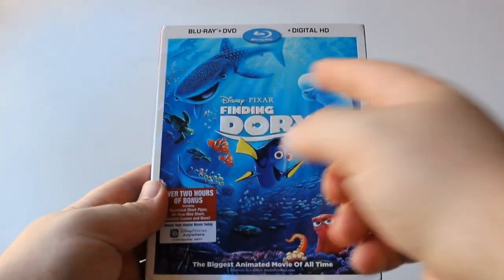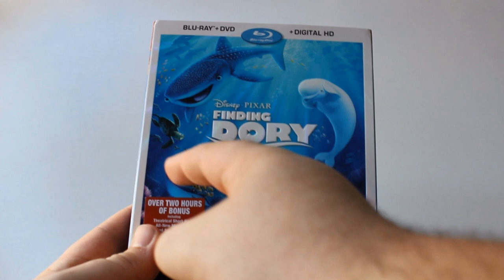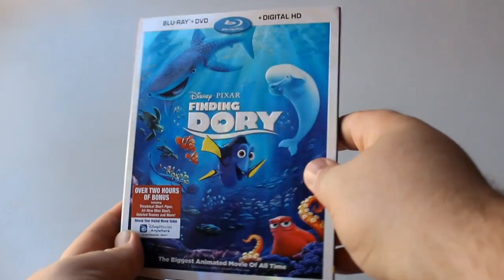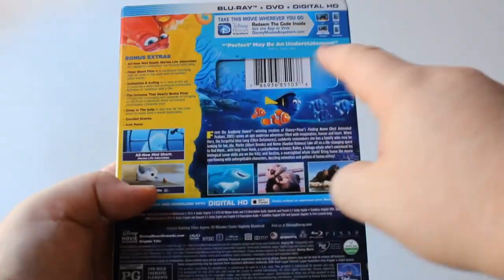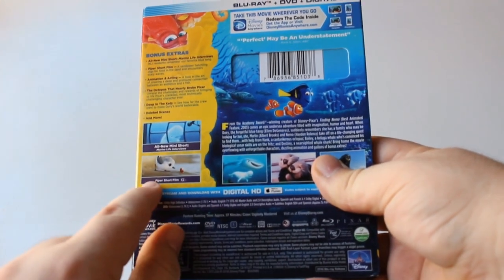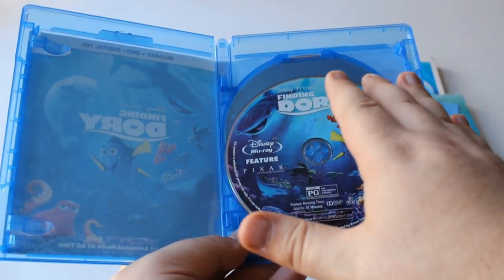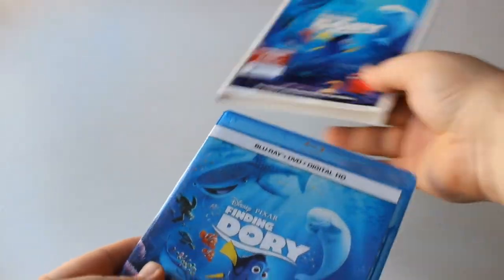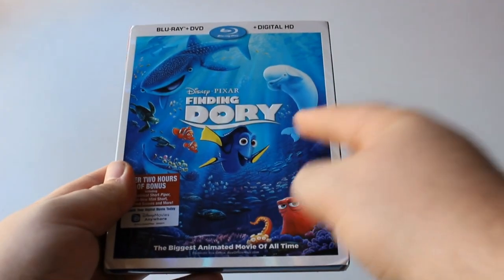Finding Dory Bluray Unboxing & Review | BLURAY DAN